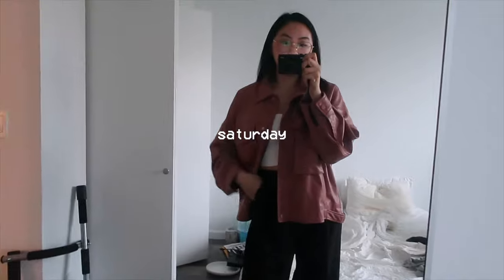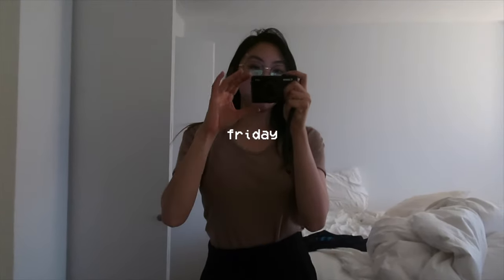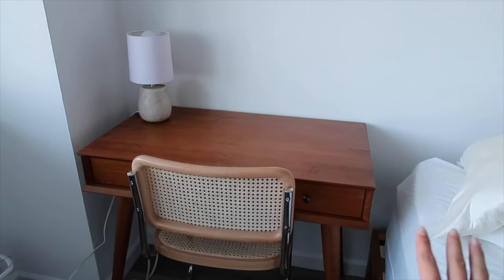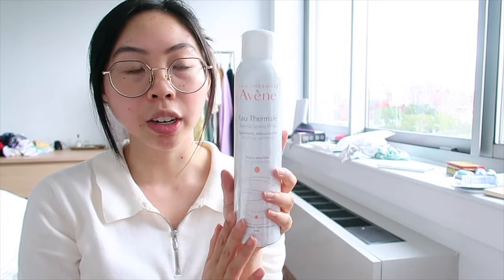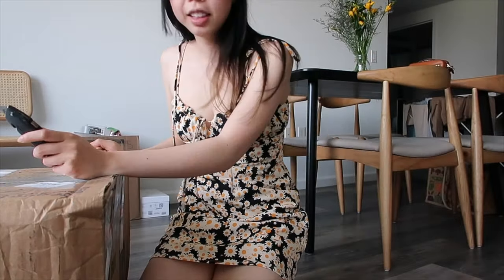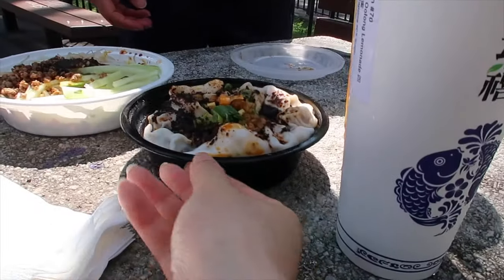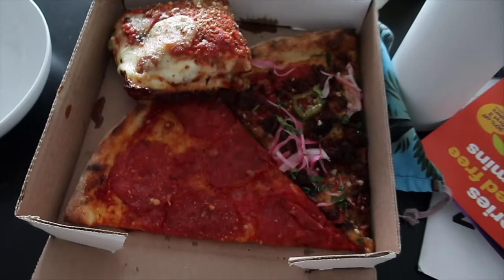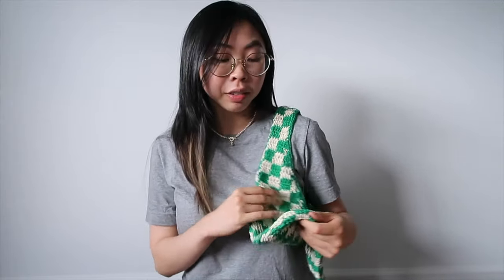ONE YEAR IN NYC | New furniture, skincare haul, exploring & settling in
-- Episode 2 --
It’s been a busy couple of weeks settling in, getting new furniture, and getting out and exploring New York! We got out to Flushing, went to the Van Gogh Immersive Exhibit, and ate lots of good fooodd :)

FOLLOW ME ▹

PRODUCTS MENTIONED ▹

Tortoise Sandals

H&M Dressy Bermuda Shorts

Nourison Essentials Indoor/Outdoor Rug

IKEA MALM Dresser

La Roche-Posay Toleriane Sensitive Fluide

Indie Lee Squalane Facial Oil

Avène Thermal Spring Water

IKEA LISABO Black Dining Table

Christopher Knight Home Francie Dining Chairs

H&M Brown Ribbed Dress

Cultiver Linen Sheets

Pacifica Sea & C Mineral Combo Body Milk SPF 30

Pearl Necklace

Checkered Crochet Bag

MUSIC ▹